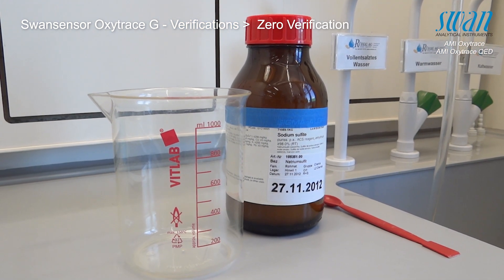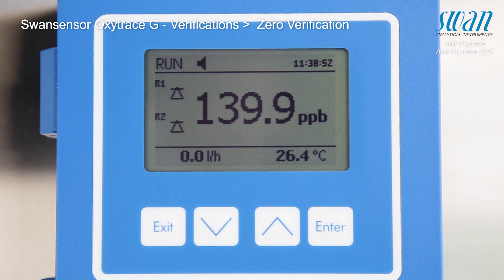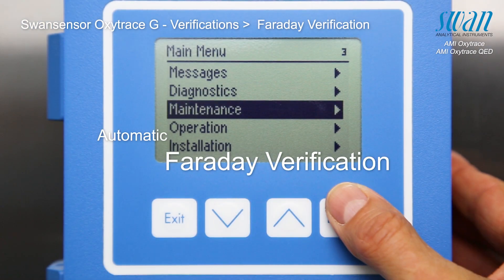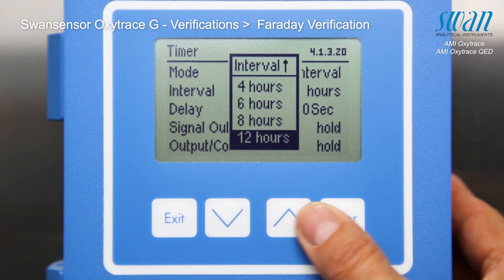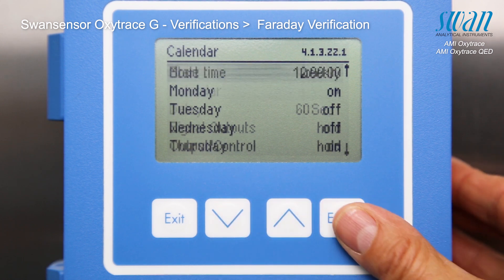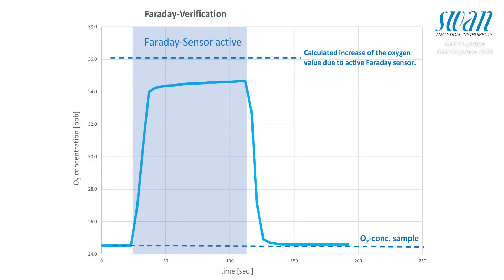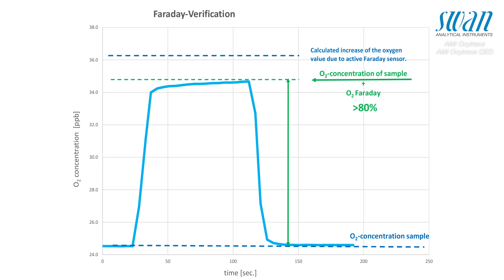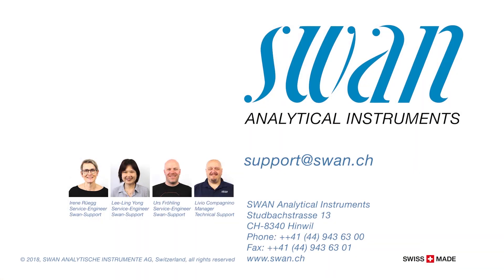Swan – Swansensor Oxytrace G – Verifications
Tools:
Sodium Sulfite
Lab Beaker
Deionized water

Studbachstrasse 13
CH-8340 Hinwil